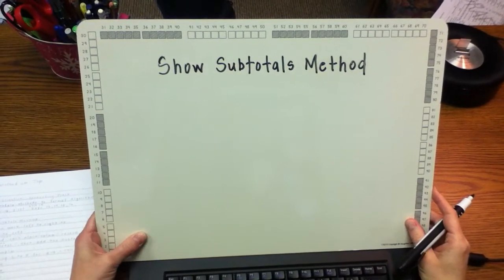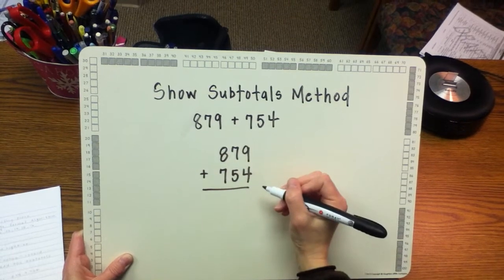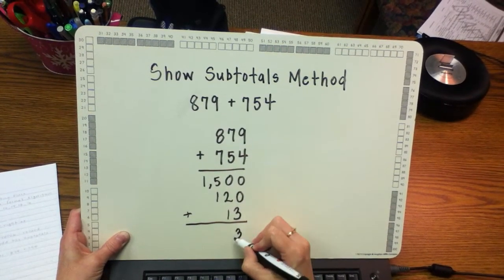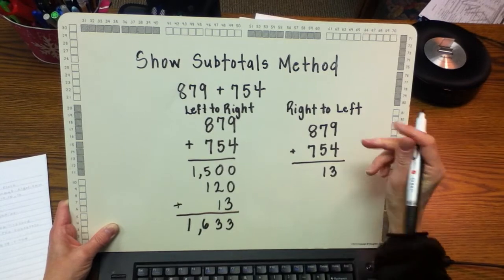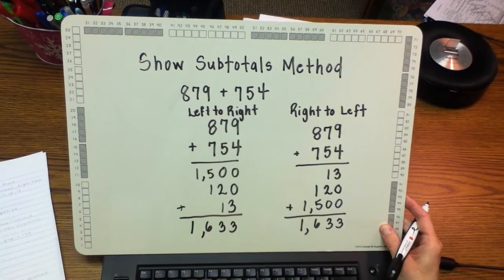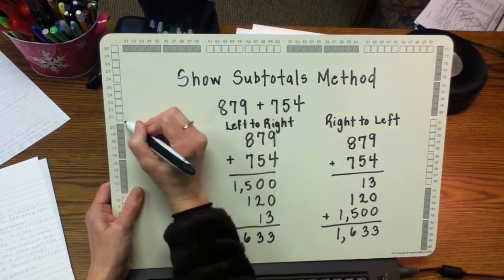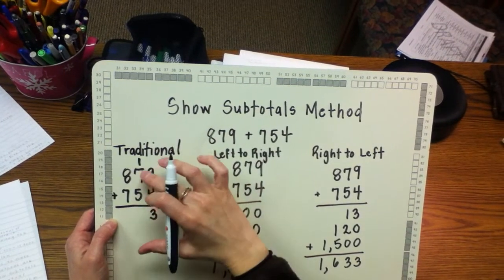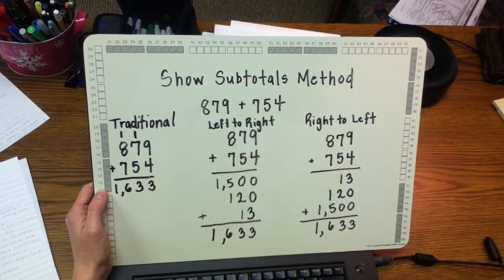ES 4 Math Add and Subtract - Show Subtotals Method